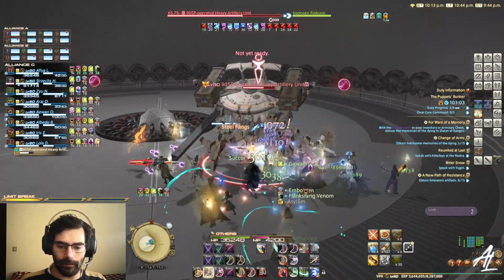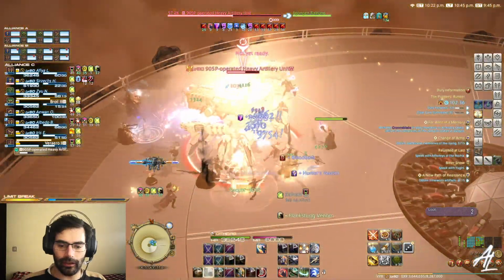Puppet's Bunker - Viper gameplay at 80, that's all the spoilers you have here - Viper PoV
Just Puppet's Bunker
Really if you know this duty that's all one needs to say.
Its fun.

Hope you enjoy it \o